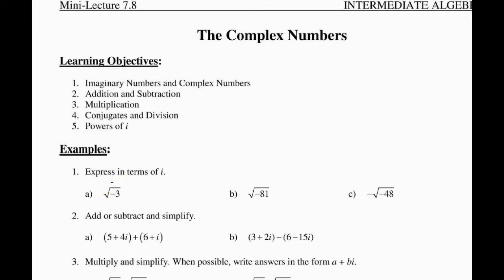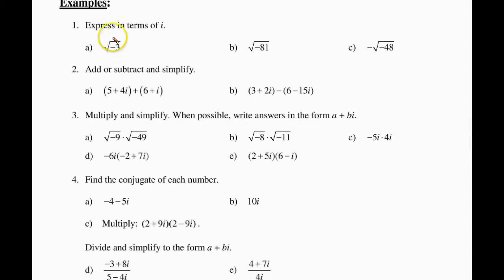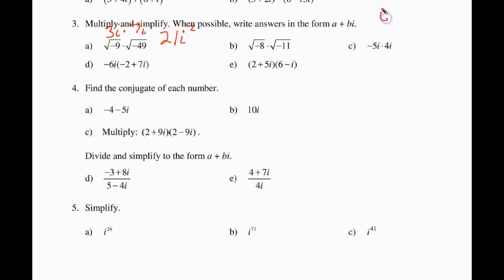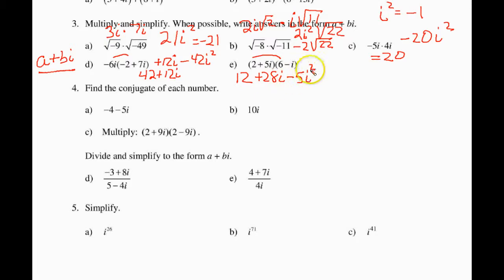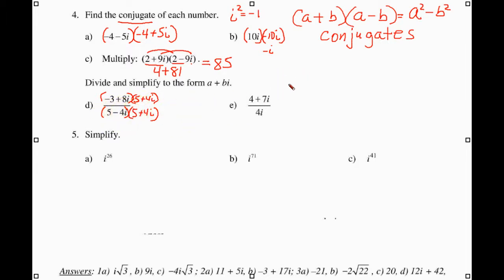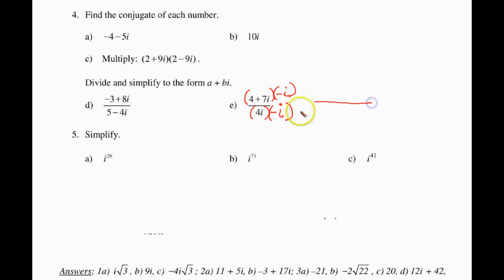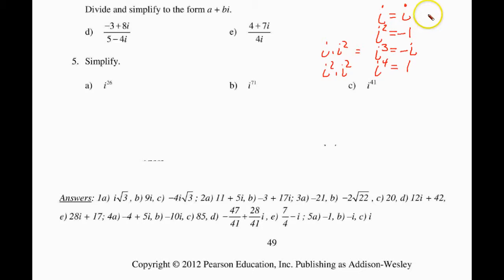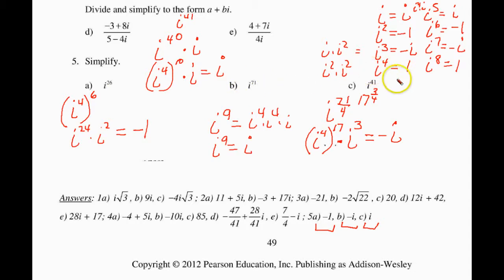[4.6]M105M Mini-Lecture 7.8 The Comples Numbers & Powers of i